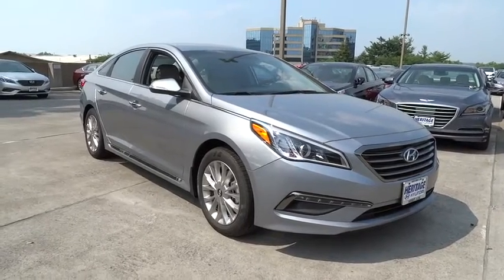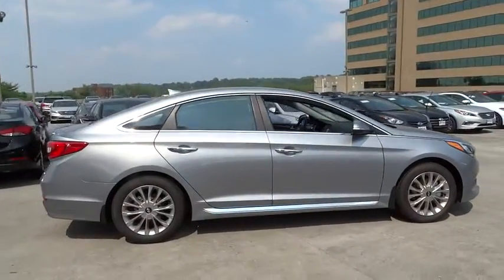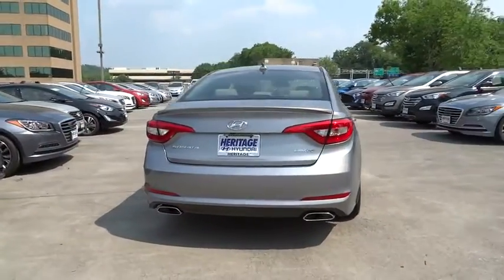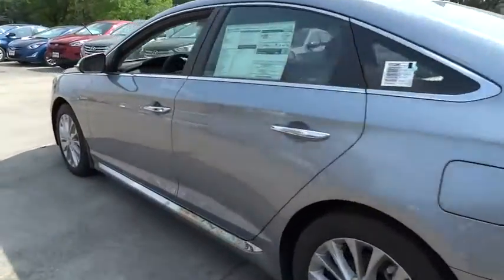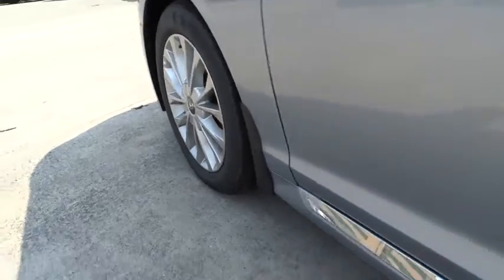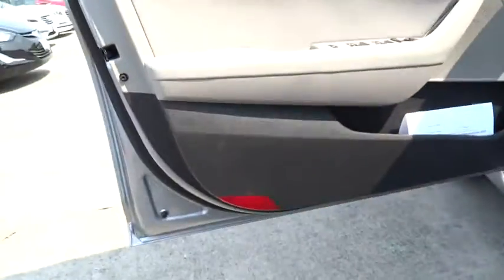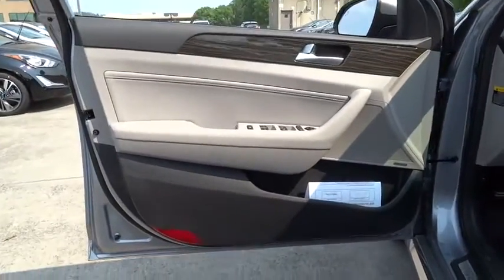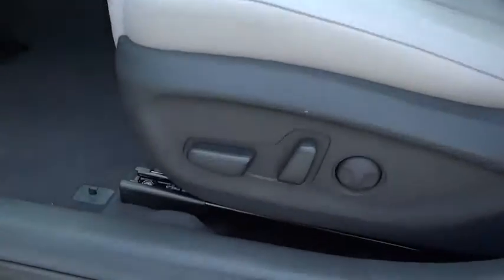2015 Hyundai Sonata Towson, Baltimore, Owings Mills, MD NF194426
2015 Hyundai Sonata
2015 Hyundai Sonata 2.4L Limited - Stock#: NF194426 - VIN#: 5NPE34AFXFH194426

BACK-UP CAMERA, BLIND SPOT MONITOR, BLUETOOTH, MP3 Player, KEYLESS ENTRY, 35 MPG Highway, SAT RADIO, ALLOY WHEELS! Redesigned for 2015 introducing the all new Hyundai Sonata. Its expressive new exterior is the latest iteration of Hyundai's signature design language, Fluidic Sculpture 2.0. And a new Sport trim includes visual details that give Sonata's sophisticated design an athletic edge. Enjoy the sun, the moon and the stars through Sonata's available, class-exclusive, panoramic sunroof. Sonata's confident new style also redefines the family sedan interior with an ergonomic design and class-leading passenger and total interior space. Inside you will find such features as an available leather-wrapped and heated steering wheel, available heated front and rear seats, and a 5-inch touchscreen color audio system with rearview camera. The available 400-watt Infinity audio system features AM/FM/CD/MP3 and 10 speakers. Sonata's 2.4L GDI engine offers plenty of horsepower, and the new Drive Mode Select is a unique feature in its class that modifies steering inputs and engine mapping for optimal performance. Looking for more power? The 245-hp turbocharged 2.0L GDI engine is equipped on the Sport 2.0T model. The Sonata's available navigation system makes getting to your destination easier. Use voice-recognition or the interactive 8-inch touchscreen for directions without distractions. Use your smartphone connection for Destination Search powered by Google and added functionality including remote start, stop and climate control, plus additional multimedia capabilities including Pandora. Available safety features include Blind Spot Detection with Rear Cross-traffic Alert, Lane Change Assist, Forward Collision Warning, and Lane Departure Warning systems. *Internet price includes all current applicable manufacturer rebates and incentives for which not all buyers will qualify (Maryland). Your additional costs are sales tax, tags and title fees for the state in which the vehicle will be registered, dealer processing fee ($299 Maryland), ($134 Pennsylvania), ($649 Virginia, North Carolina), and freight (Maryland only). Any accessories that either you add or are installed by us are additional. Any offers (etc) must be presented upon arrival and cannot be combined with any other offers (etc). Pricing subject to change. Prior sales excluded. See sales associate for details. Price includes: $500 - Military Program. Exp. 07/06, $400 - College Graduate Program. Exp. 01/04, $2,250 - Retail Bonus Cash. Exp. 07/06